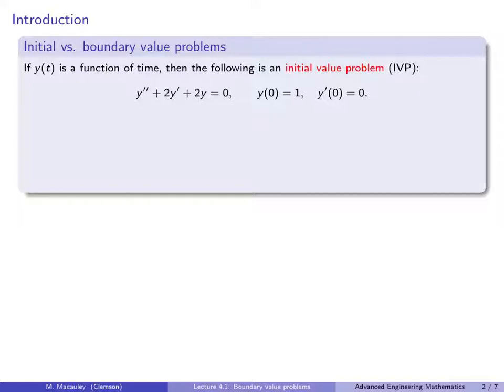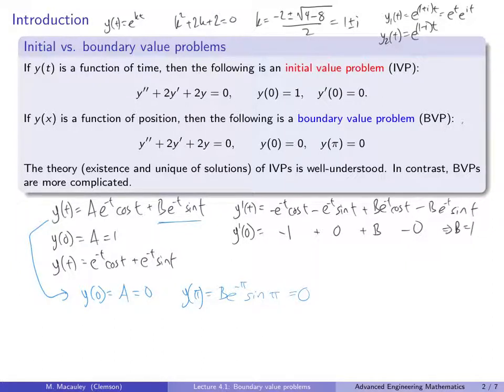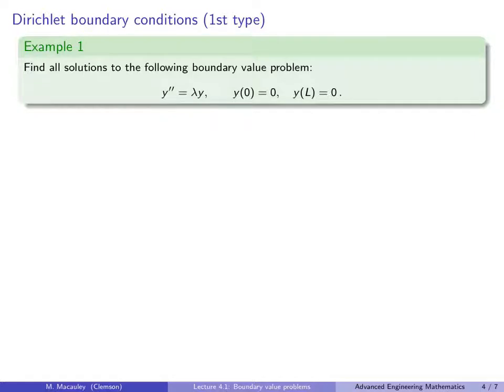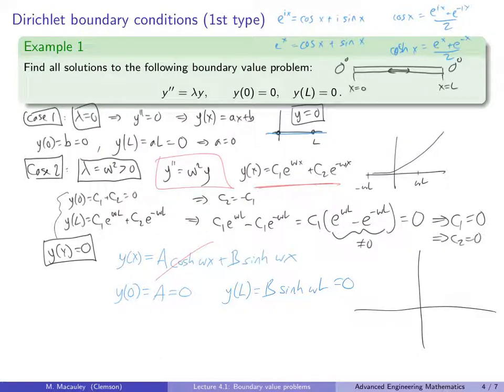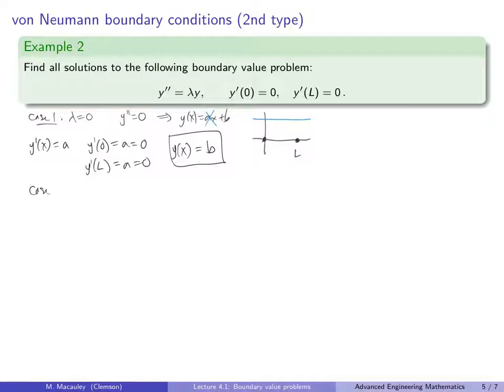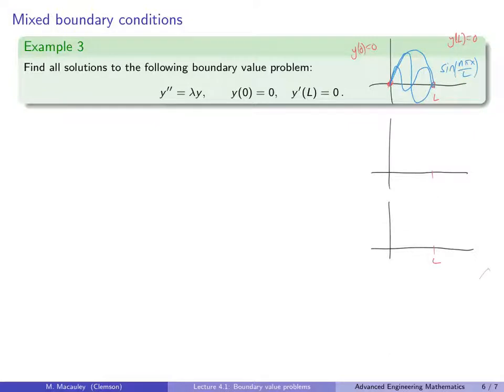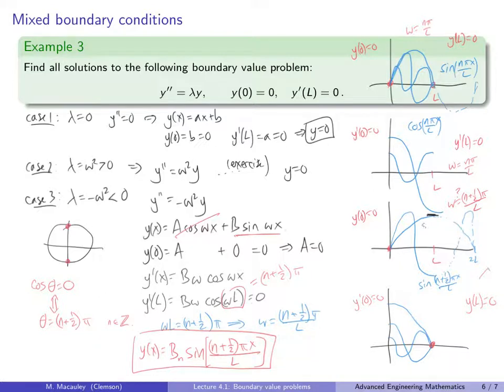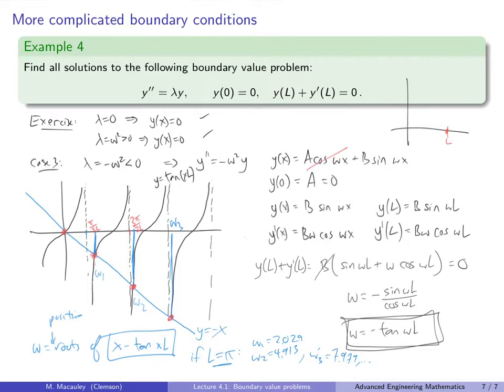Advanced Engineering Mathematics, Lecture 4.1: Boundary value problems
An initial value problem (IVP) is an ODE involving a function y(t) of time, with initial conditions. A boundary value problem (BVP) is an ODE involving a function y(x) of position, with boundary conditions. An example might be where y(x) measures the temperature of a rod, and the temperature at the endpoints is fixed. The theory of IVPs (existence and uniqueness of solutions) is well-understood, whereas BVPs are more mysterious. We give an 3 examples of an ODE with slightly different boundary conditions, yielding infinitely many, one, and no solutions, respectively. We conclude by solving a few variants of a classic BVP that will be very useful in our study of PDEs.